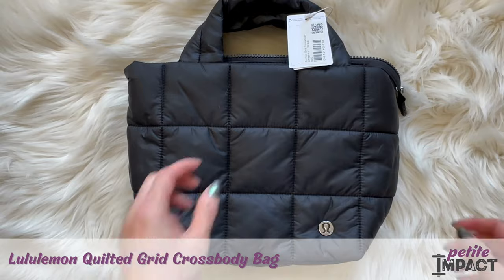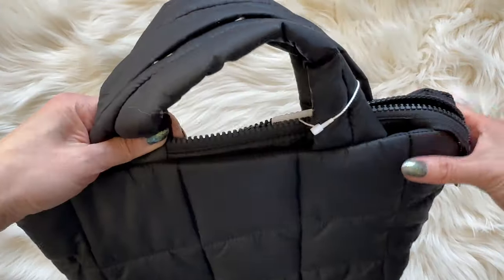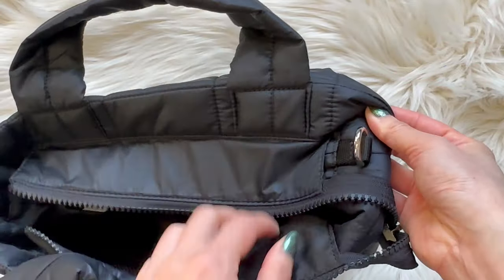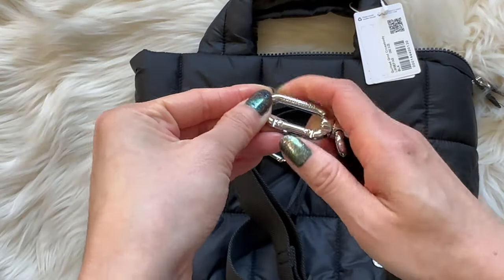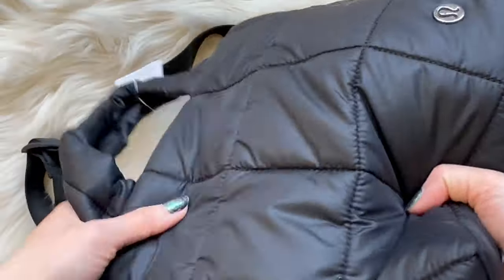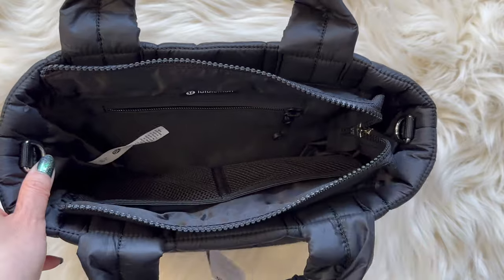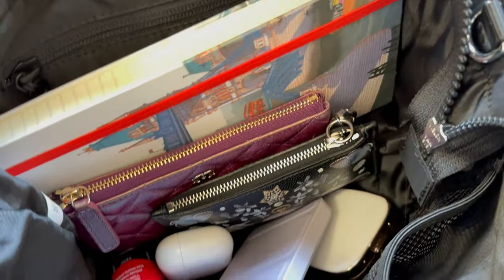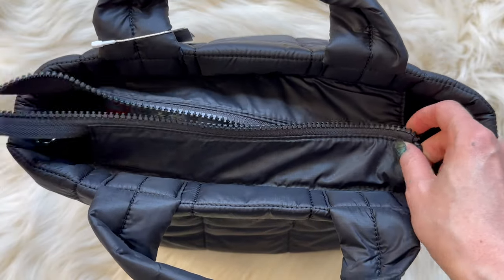Lululemon Quilted Grid Crossbody Bag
Here's my review of the Lululemon Quilted Grid Crossbody Bag. (currently available from eBay).

FTC notice: This video is not sponsored or a paid advertisement.